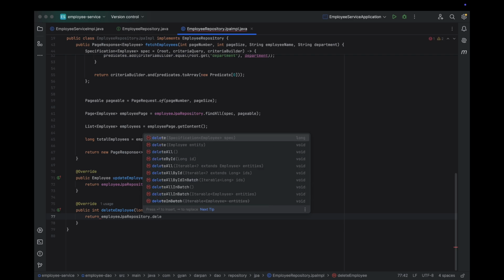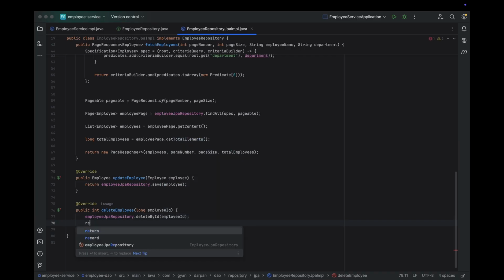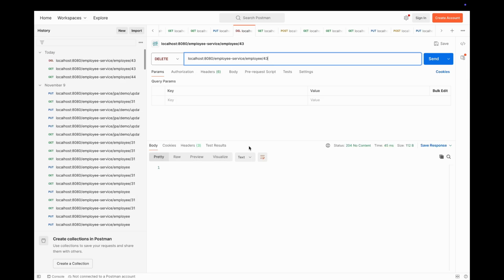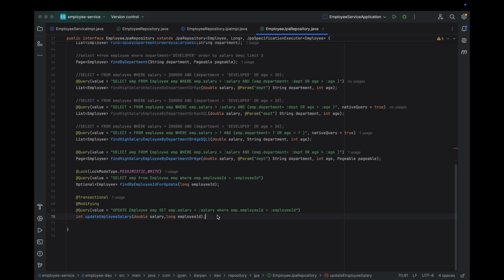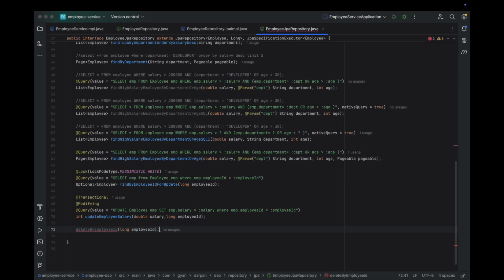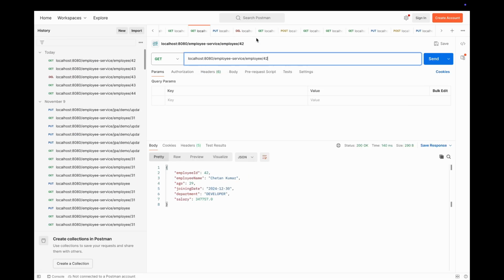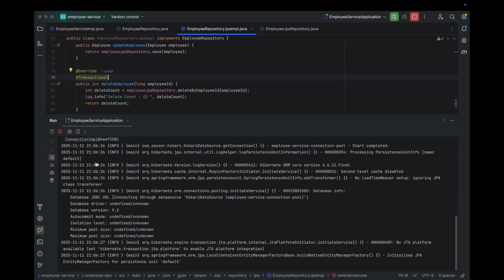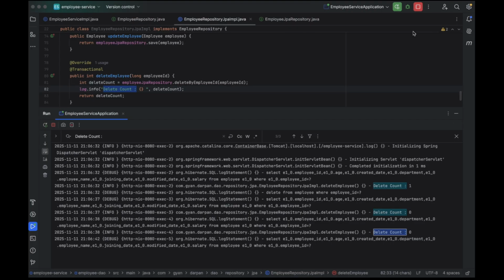Delete in Spring Data JPA (deleteById, Custom Queries & Methods) – Part 151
This video is Part 151 of the Spring Boot tutorial series. In this tutorial, we learn how to *delete records in Spring Data JPA* using different approaches.

This video is ideal for:
- Java developers working with CRUD operations
- Backend developers building REST APIs

📌 Previous Video: Custom Update Queries – Part 150